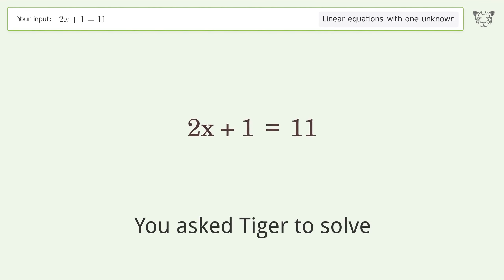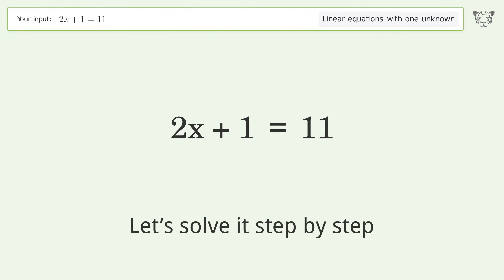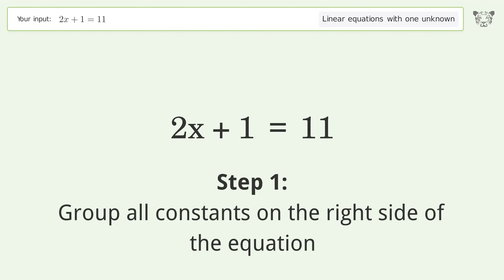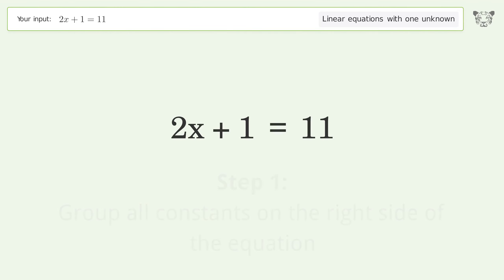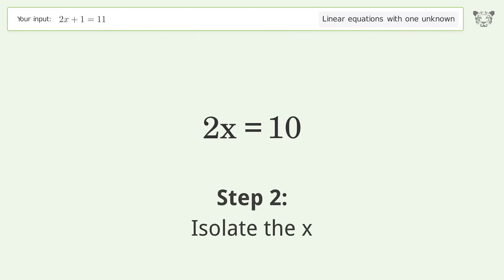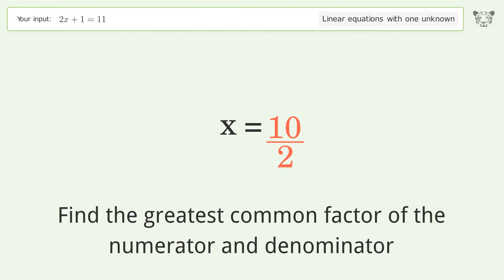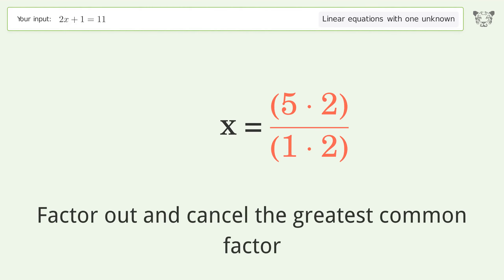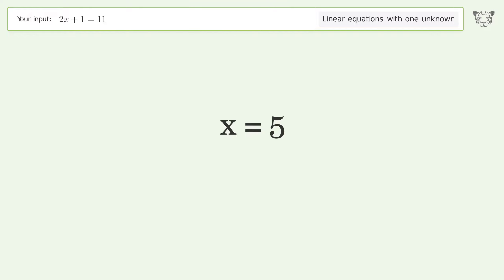Solve 2x+1=11: Linear Equation Video Solution | Tiger Algebra